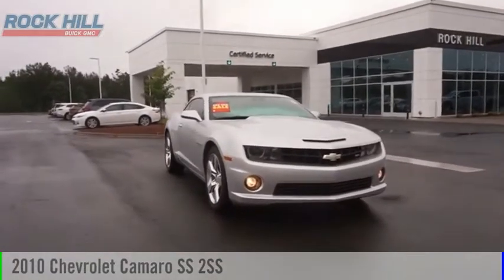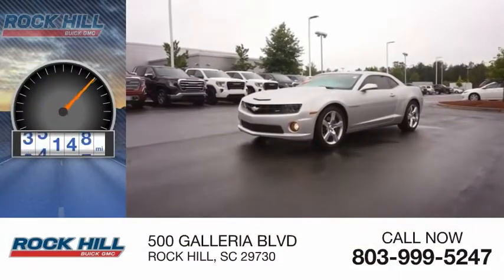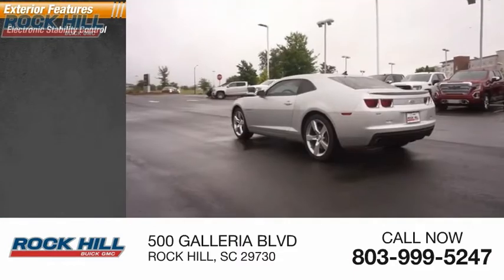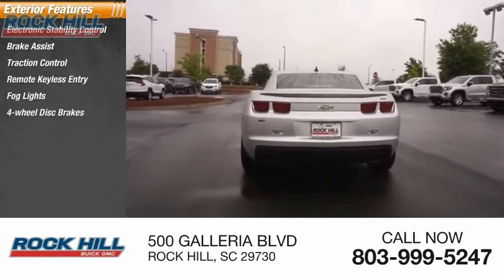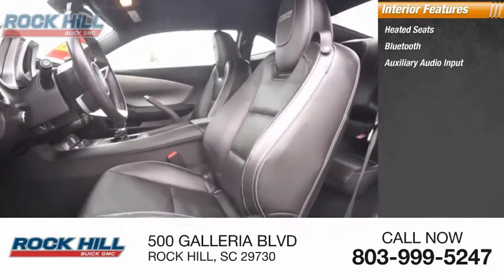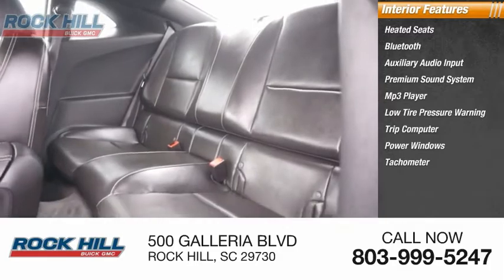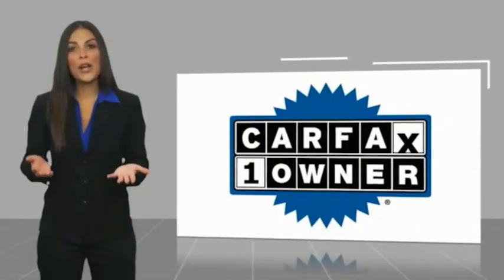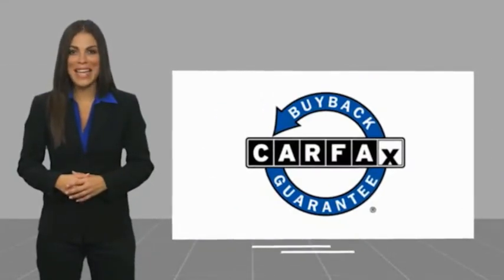2010 Chevrolet Camaro D322226A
2010 Chevrolet Camaro SS 2SS

Silver Ice Metallic 2010 Chevrolet Camaro SS 2SS RWD 6-Speed Manual 6.2L V8 SFI BACK UP CAMERA, 6.2L V8 SFI. We know that buying a vehicle can be stressful. Were here to make your experience as easy and pleasant as possible. We value our customers and we treat them the way we would expect to be treated. If youre looking for a new or pre-owned vehicle, stop in and let us show you how we do business. Youll be pleasantly surprised. Call us at Awards: * 2010 KBB.com Brand Image Awards Reviews: * If you want a great-looking car that expresses your personality without forcing you to take out a second mortgage on the declining value of your home, you have to like the Camaro. In SS form its performance-per-dollar ratio is outstanding as well. Source: KBB.com